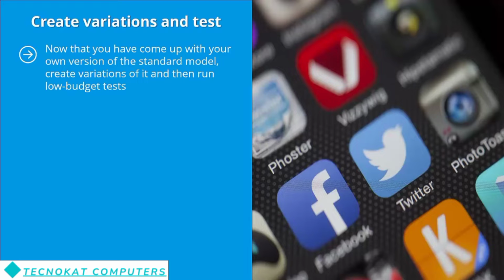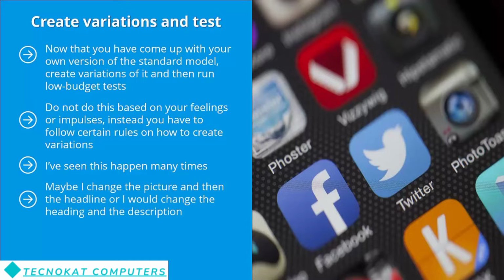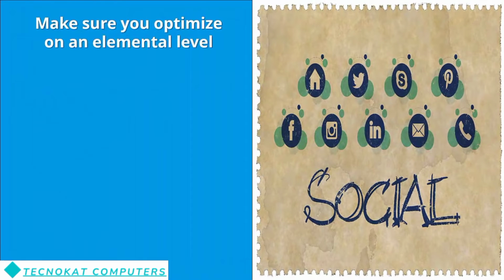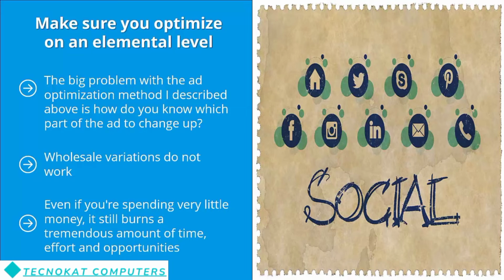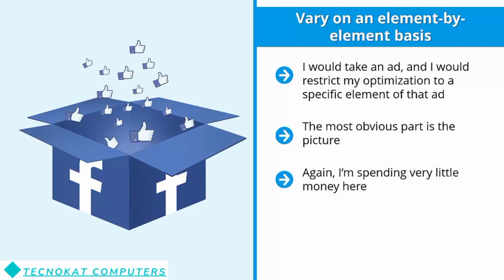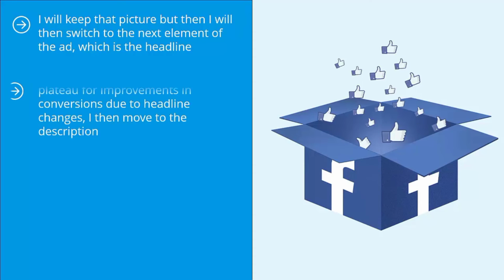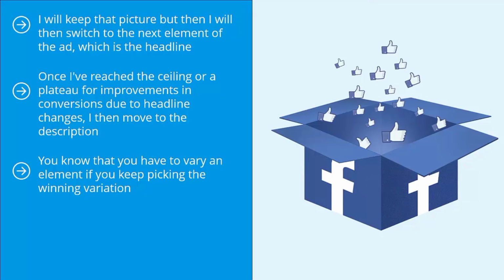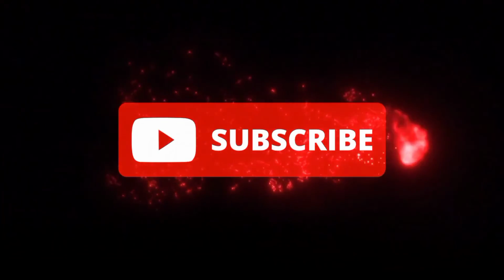How To Optimize Your Facebook Ad Campaigns|Facebook Marketing|Earn Money Online..by Video-10